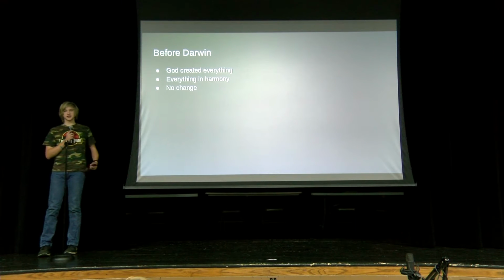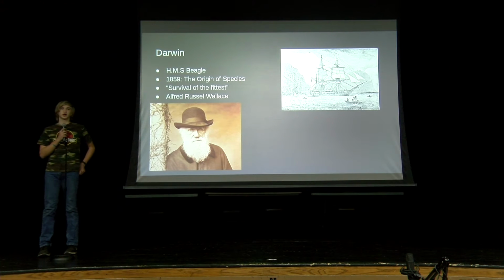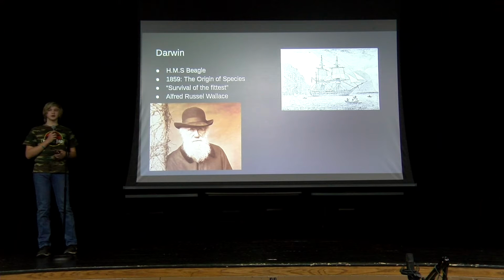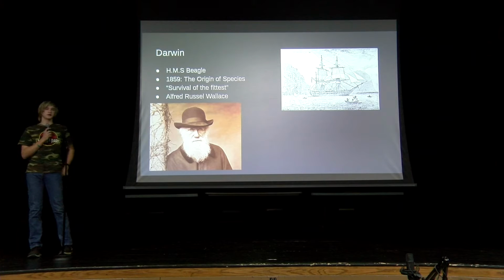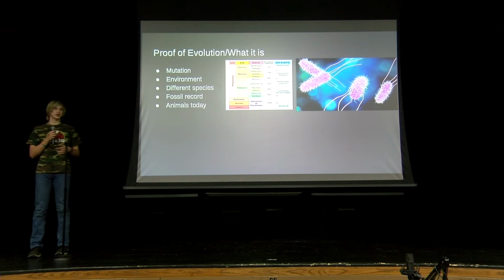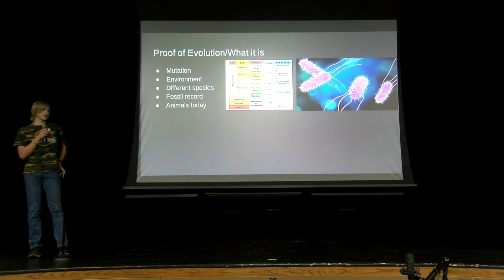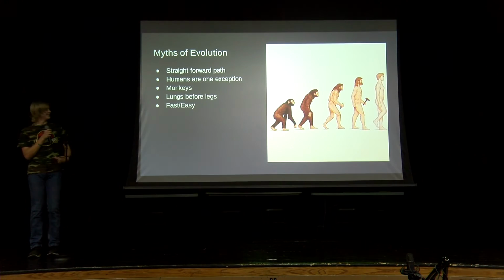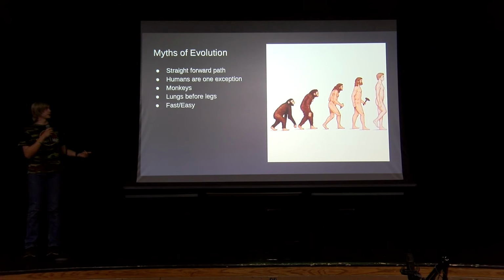Declan L. – Evolution – Presentation – Virtual Fall Presentation Fest 2021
Declan L.'s Presentation on Evolution for High Marq Environmental Charter School's 2021 Virtual Fall Presentation Fest